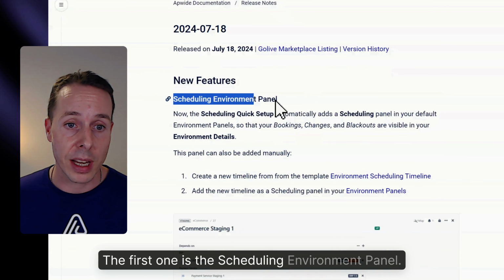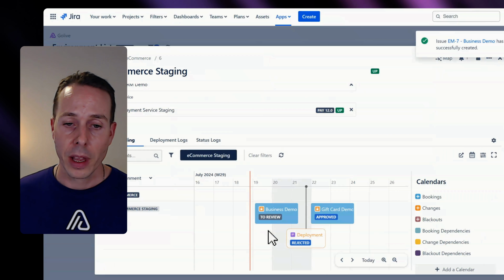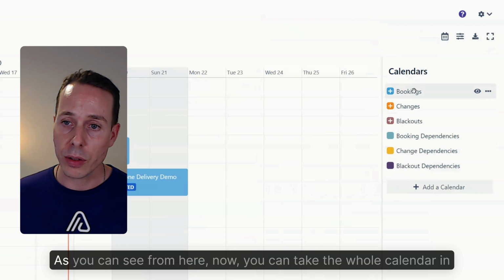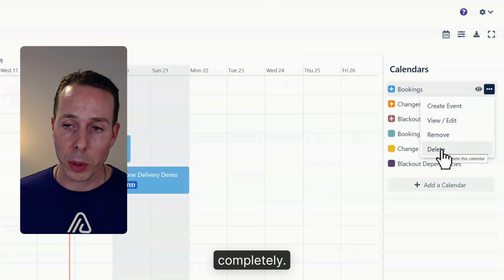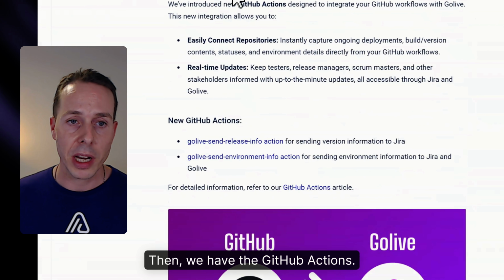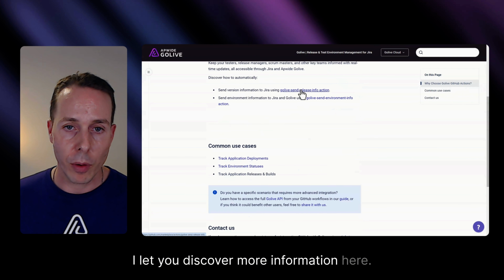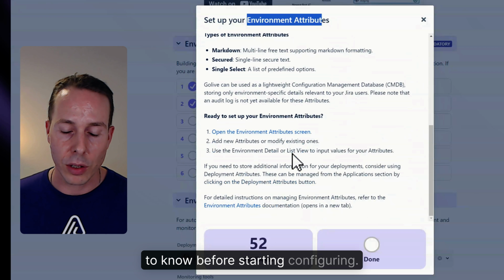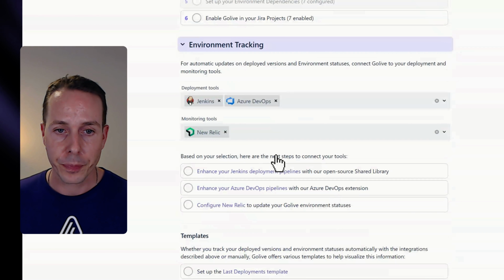Apwide Golive - Version 2024-07-18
Learn more about the new Golive version published on 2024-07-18.

New features:
- Scheduling Environment Panel
- Calendar List Revamp
- GitHub Actions
- Get Started Improvements

Improvements:
- Environment Page
- Demo Data
- Scheduling Activity Panel